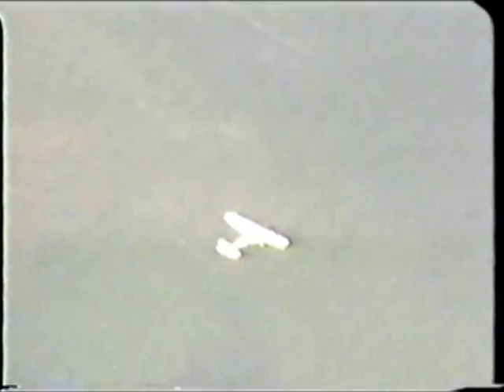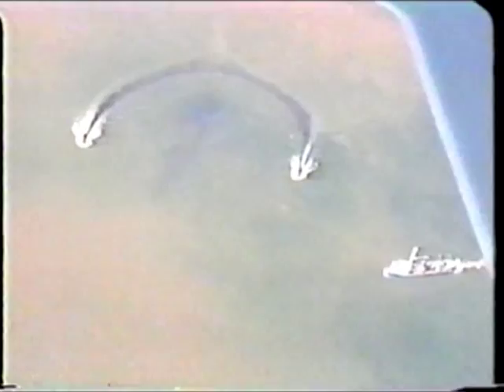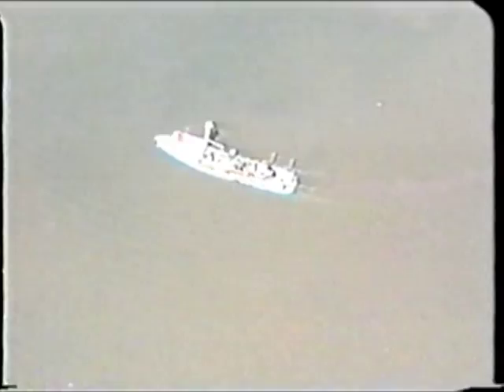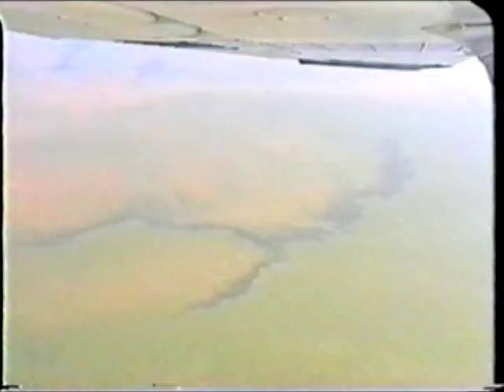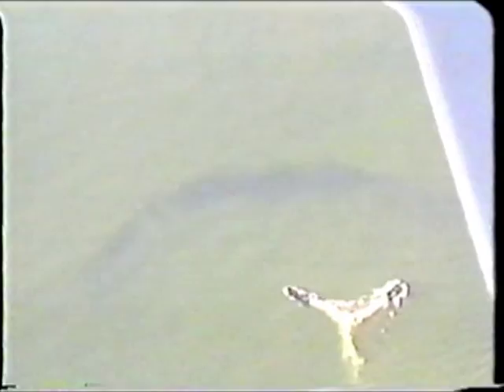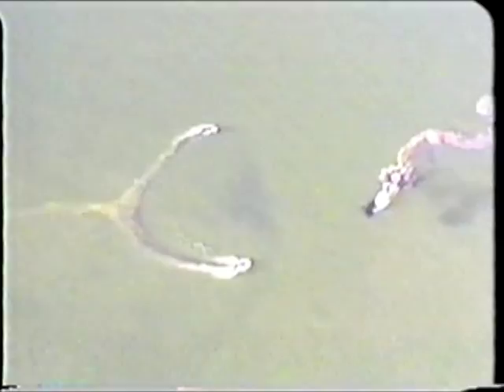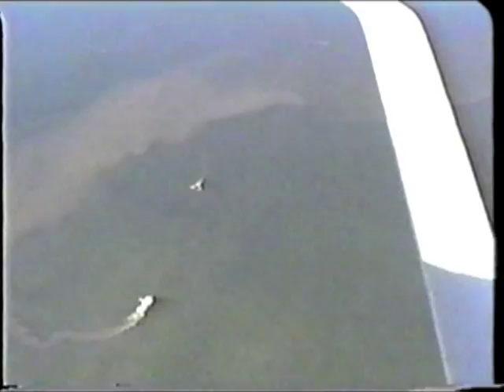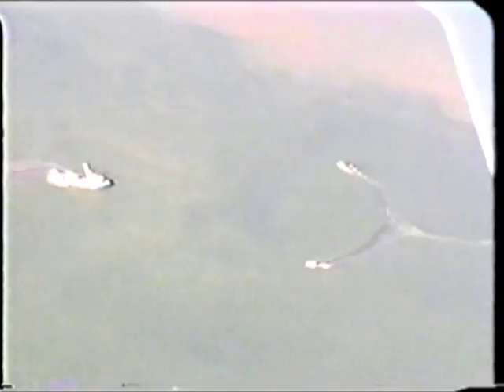menhaden fish spotting video part1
Fish spotting in the Gulf of Mexico. Masive schools of menhaden in the area around Oyster Bayou Louisiana. This video was shot in the early 90's the process is still the same today.